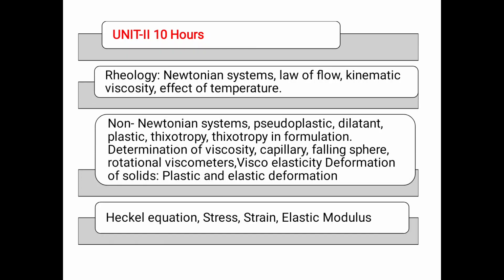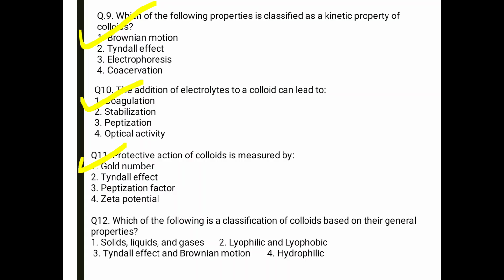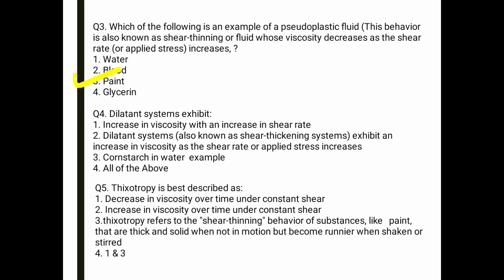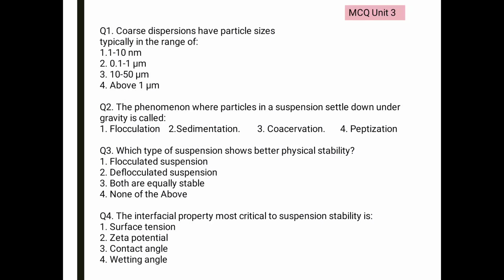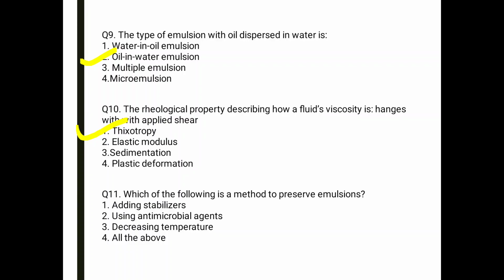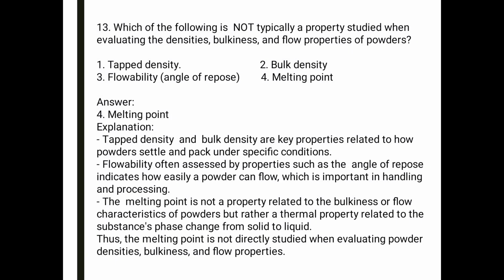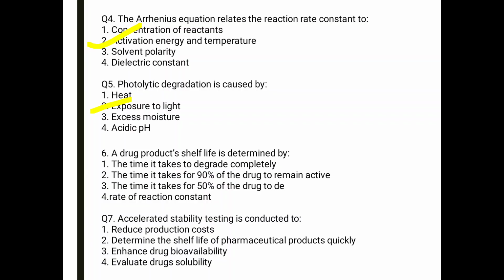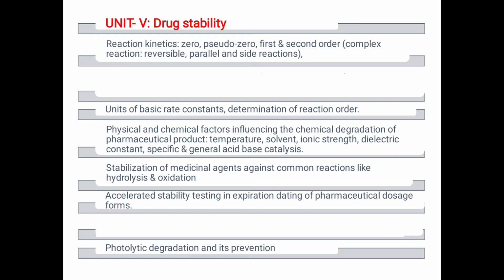Physical Pharmaceutics -II Subject GPAT & other competative examinations Guidance lecture on